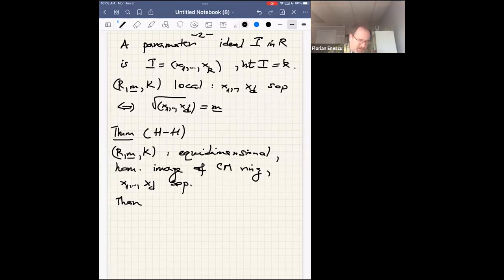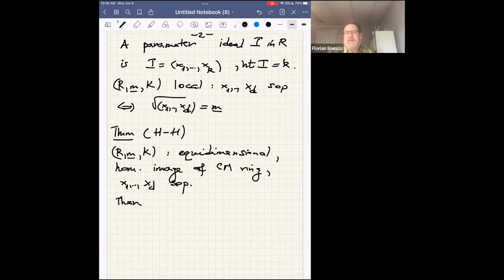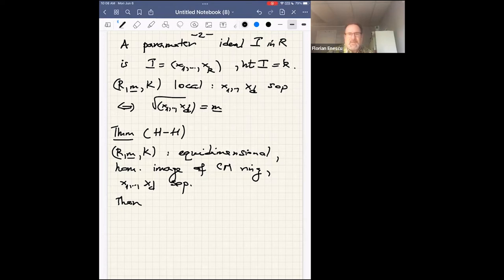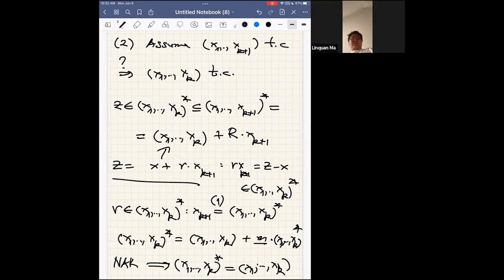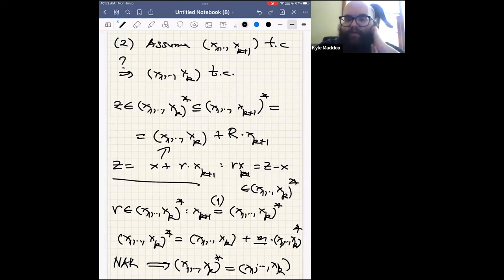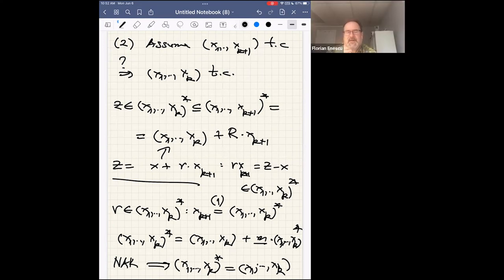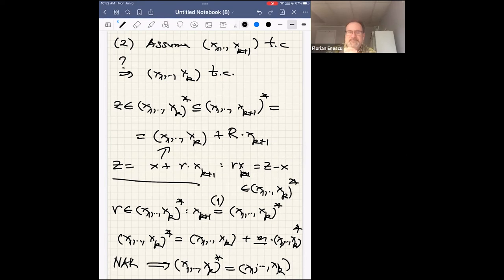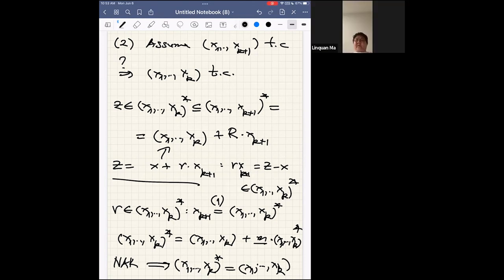F-rational Rings and Rational Singularities - Part 1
Speaker: Florian ENESCU (Georgia State University, USA)
 2022_06_06-16_00-smr3707.mp4